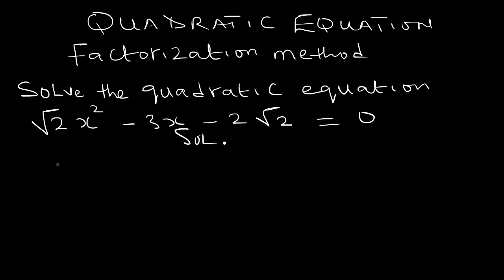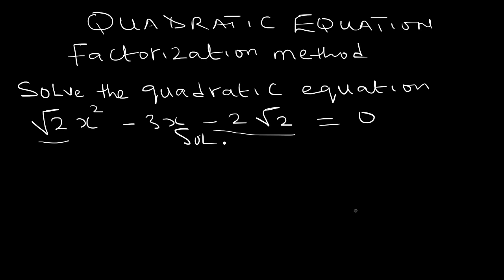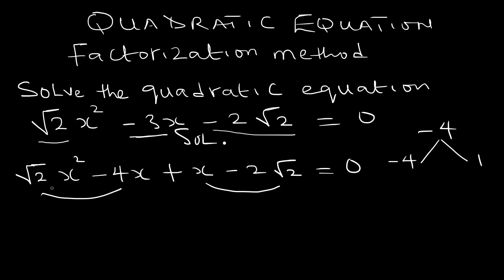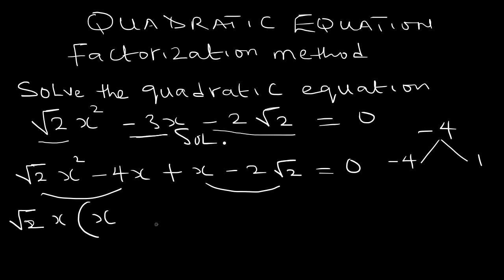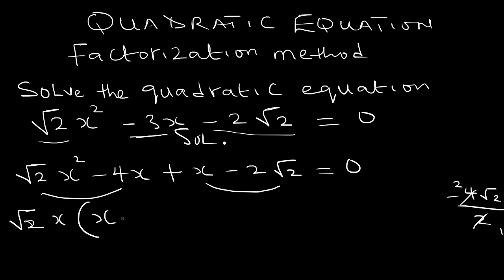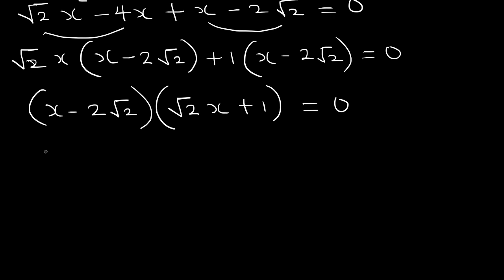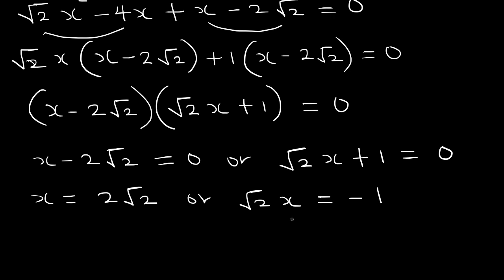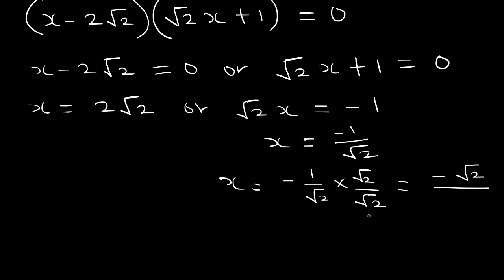Solving a quadratic equation involving irrational numbers by factorization. Math tutorial.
This video is about solving quadratic equations containing irrational numbers. Whether you are tackling algebra for the first time or just need a quick refresher, this video is for you. We'll break down the process into simple, easy-to-follow steps.
In this video, you will learn:
What a quadratic trinomial expression is.
Factoring Basics: Get familiar with the fundamental techniques used in factoring, such as the AC method, factorization by grouping, etc.